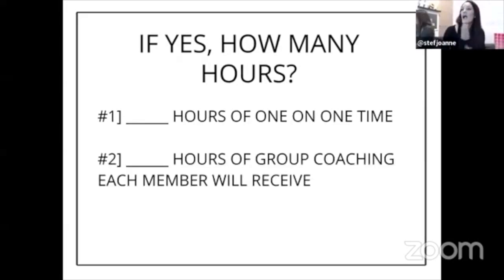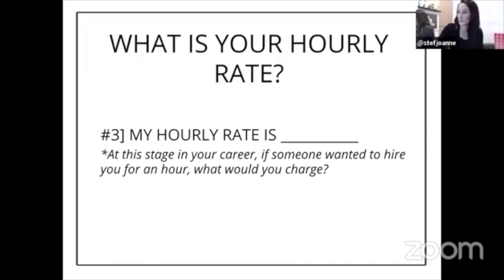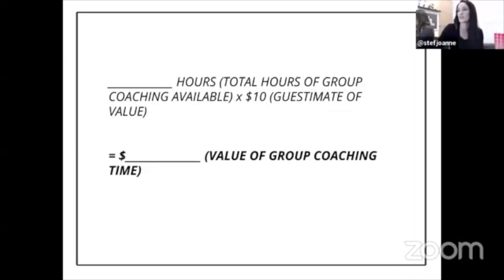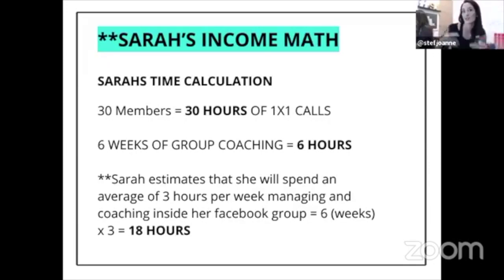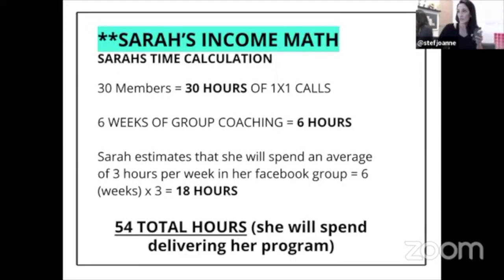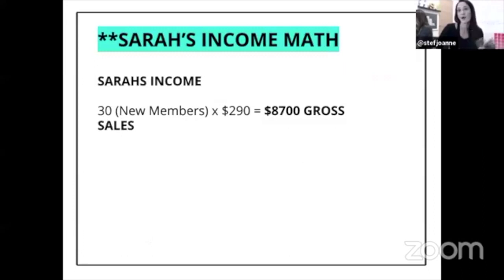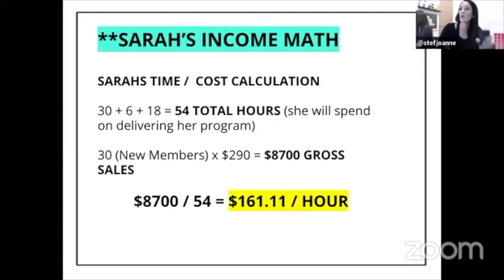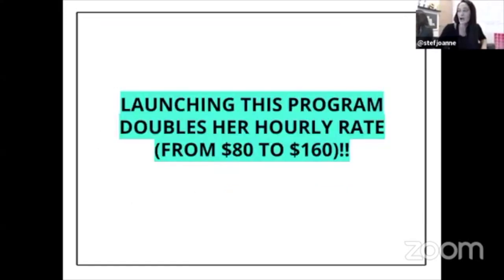How to 💵PRICE💵 Your Online Offers - Listen Now! 👈🏼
Let's talk pricing your offer.
It is a topic that is coming up A LOT with my clients so I wanted to make sure we really dived deep into this.

No more plucking numbers out of the sky, let's get a realistic price point locked down so you can get making moolah!!